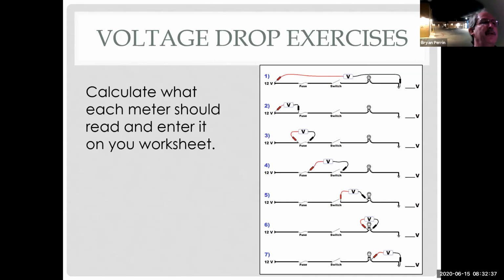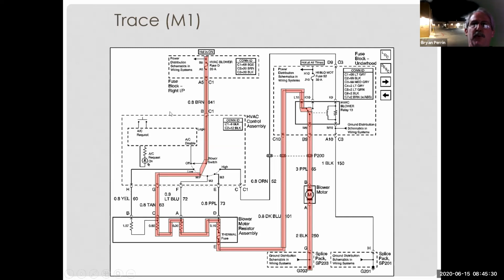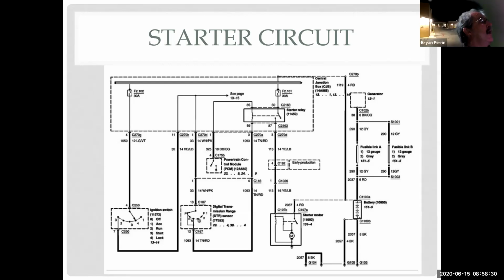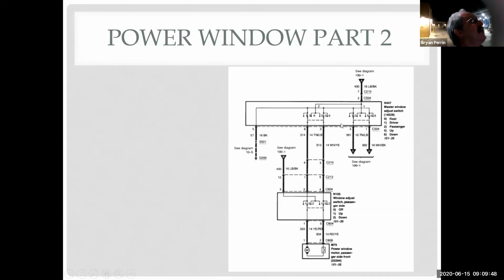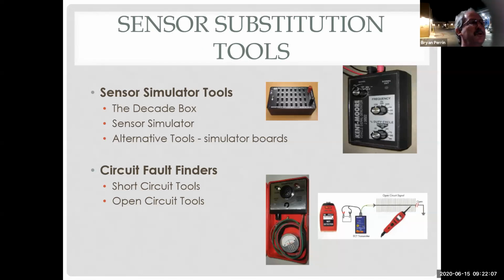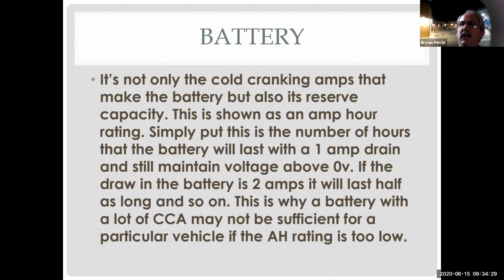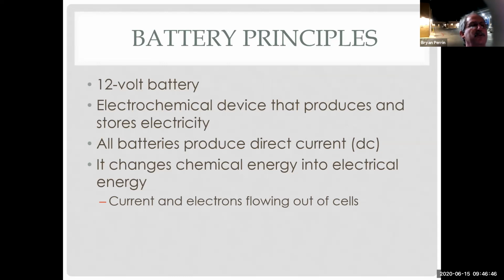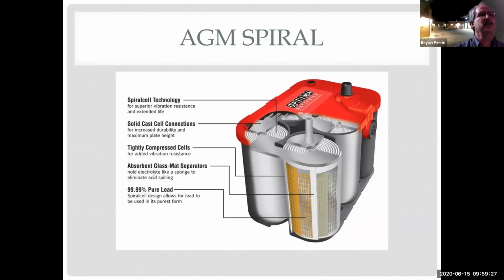Electrical Testing part 3, Intro to batteries